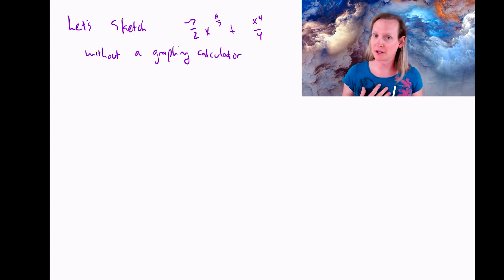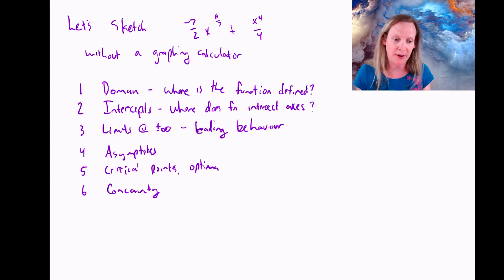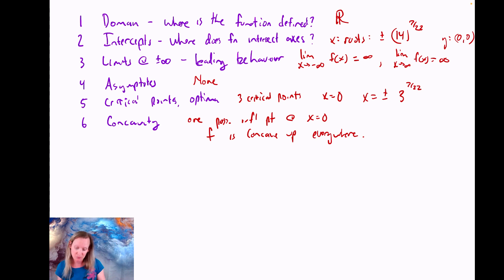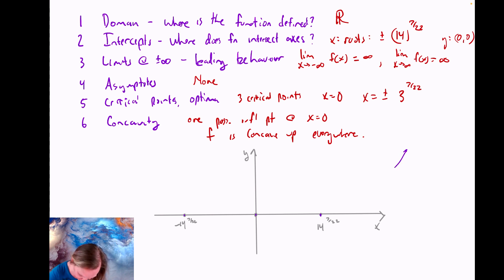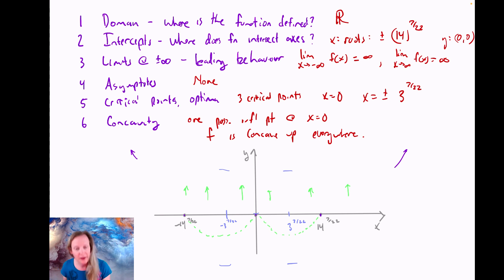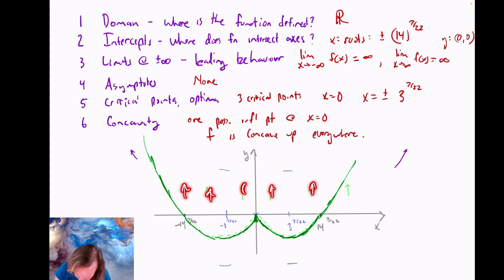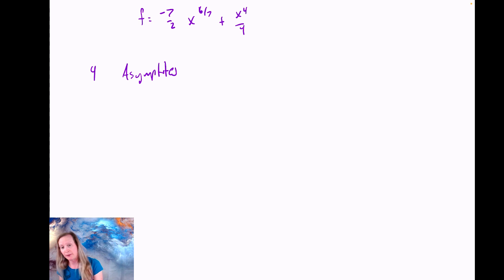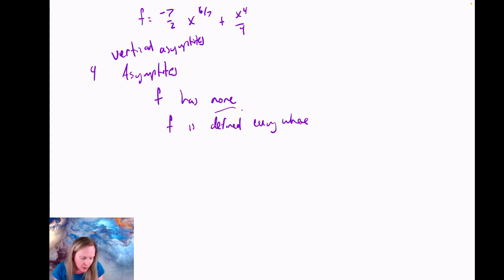Sketching a graph of a function with a cusp, without a graphing calculator | Calculus (appl deriv)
Curve sketching is a common objective in Calculus I.  This video covers an example of a function with a cusp, using a six-step process:
1. Domain
2. Intercepts
3. Limits at ∞
4. Asymptotes
5. Critical points
6. Concavity

Using these six properties of a function, you can sketch high-quality graphs of functions without a graphing calculator.  Wow!

This video has ADA-compliant captions.

Chapters:

0:00 Introduction
0:45 The six steps
1:56 Six quick steps, for this function
4:01 Sketching the function
7:45 Step 1: Domain
8:55 Step 2: Intercepts
12:19 Step 3: Limits at ∞
13:40 Step 4: Asymptotes
14:14 Step 5: Critical points
20:19 Step 6: Concavity
24:30 Summary